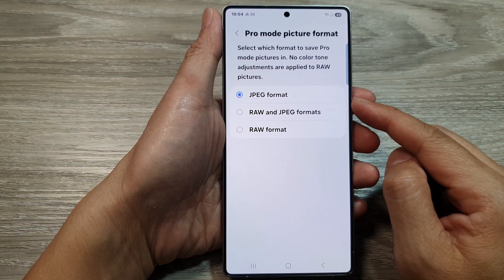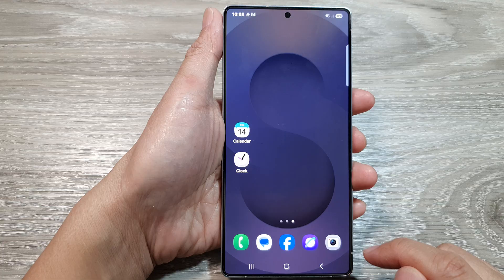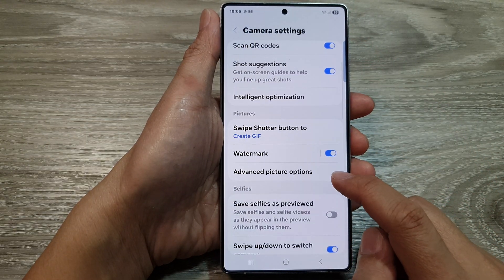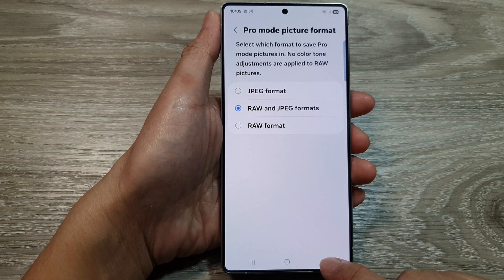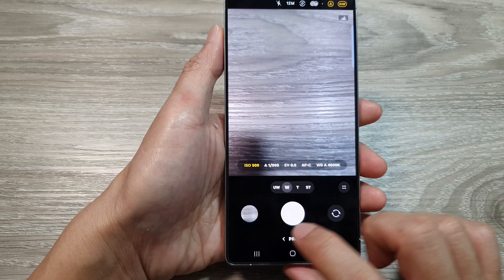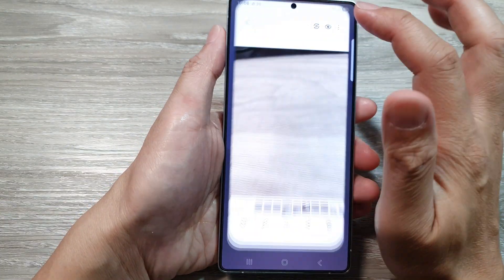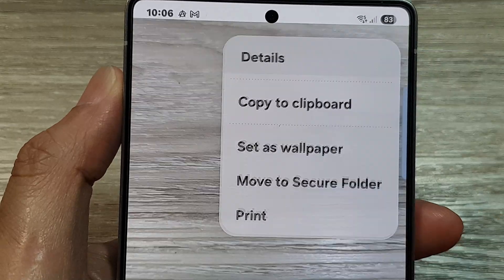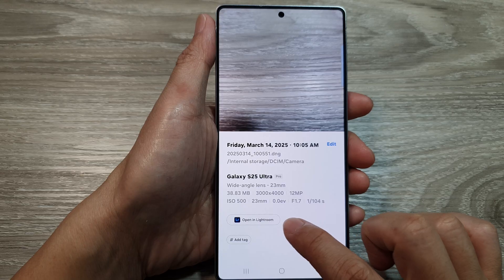Galaxy S25/S25+/Ultra: How to Set Camera To Take Pictures In JPEG Format or RAW Format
Want more control over your photo quality? 📸 Learn how to set the camera to save pictures in JPEG or RAW format on your Galaxy S25, S25+, and S25 Ultra. This guide will help you choose the best format for your photography needs, whether it's high-quality RAW for editing or space-saving JPEG.

Covers the following topics:

How to switch between JPEG and RAW formats
Benefits of using RAW for professional editing
Saving storage space by using JPEG format
Watch now and capture photos your way!